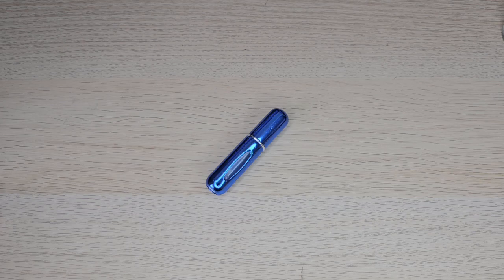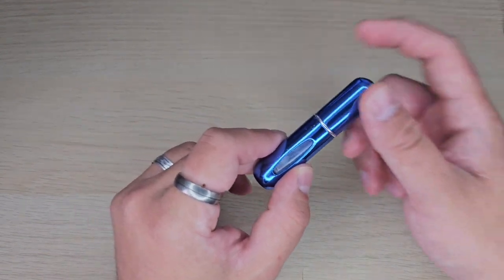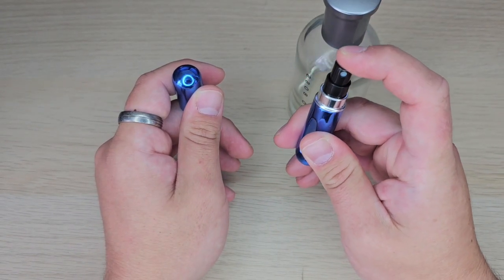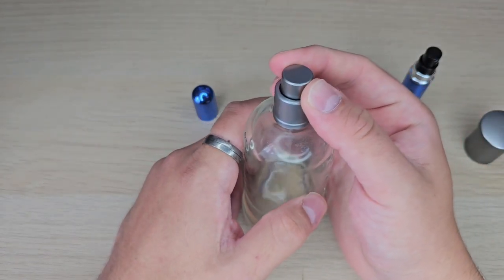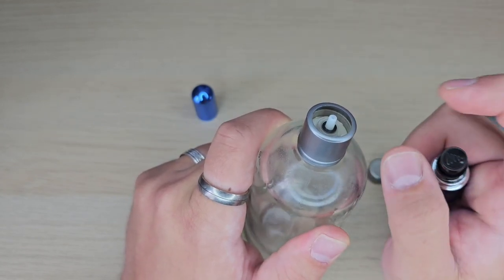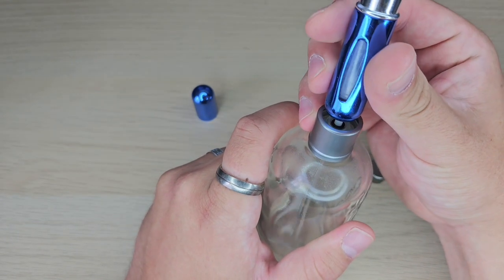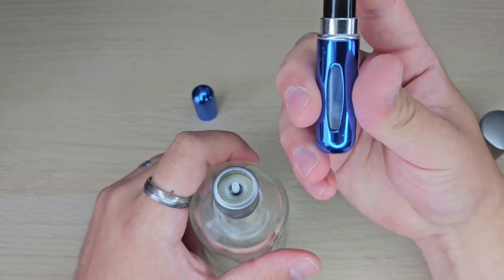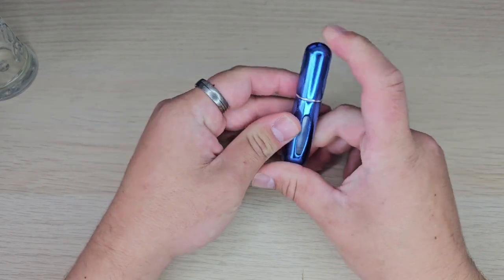Perfume Atomiser how to use guide with top tips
How to use the perfume atomizers. Best practices and top tips are included in this video. Make sure to watch this before you buy any on the market. They are perfect for night outs and travels.
Keep your favorite scent with you at all the time, without the need to carry the bulky glass, fragile bottles.